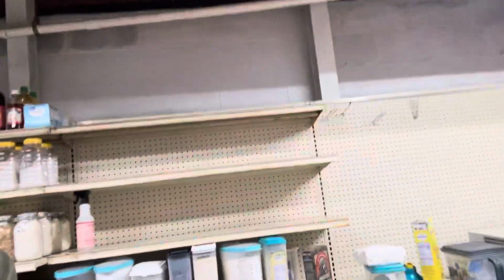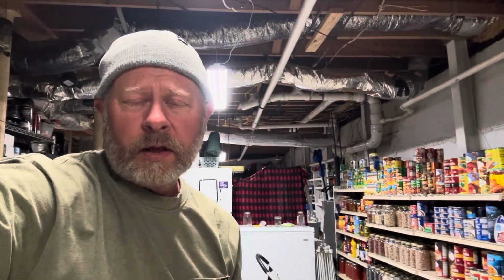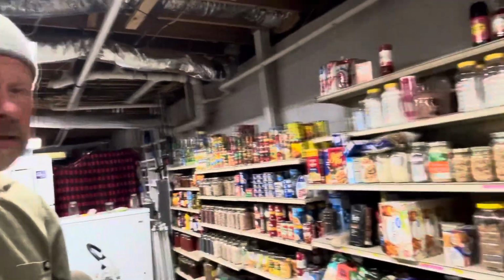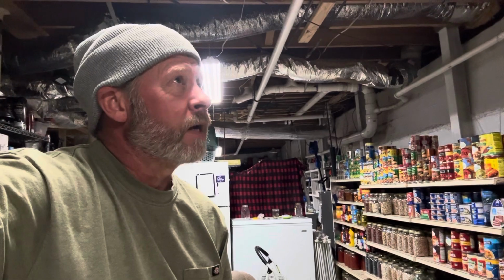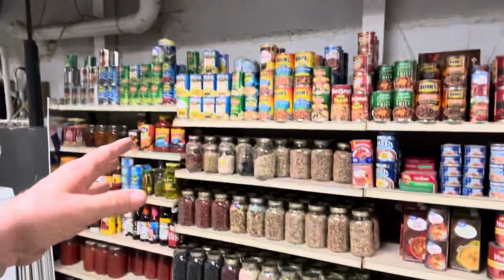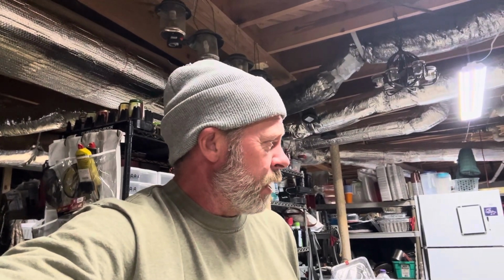Expand your Pantry Now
Now is the time to expand your pantry. Do not sit back and hope that someone will come in and change your world. Change it yourself.